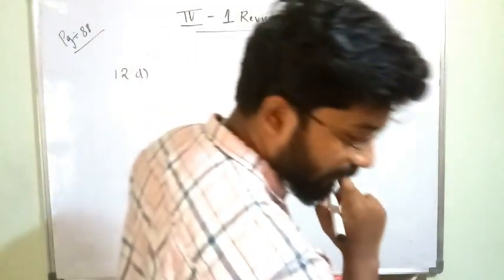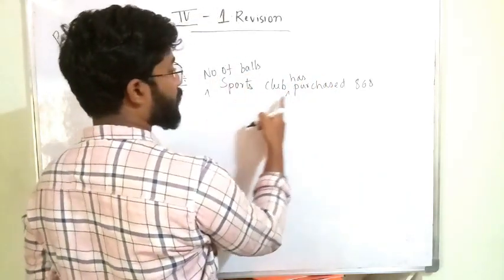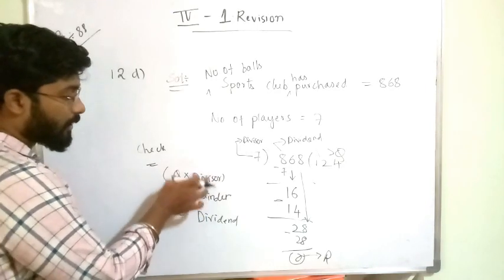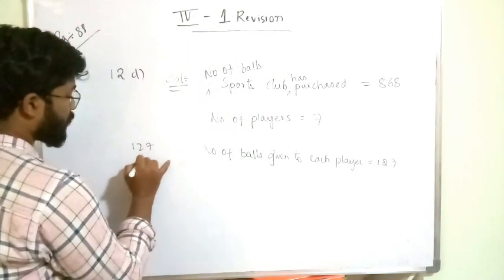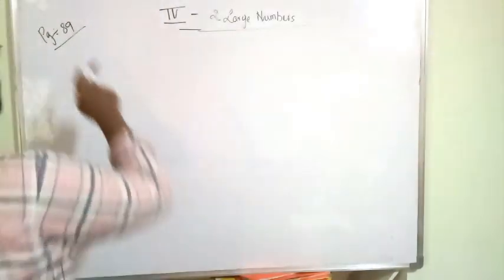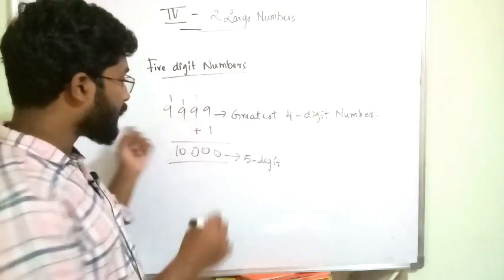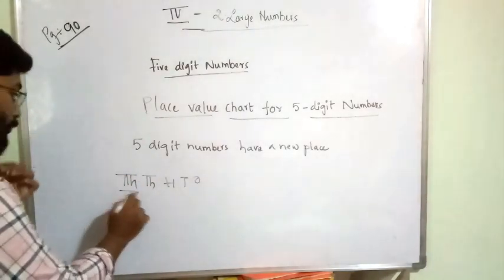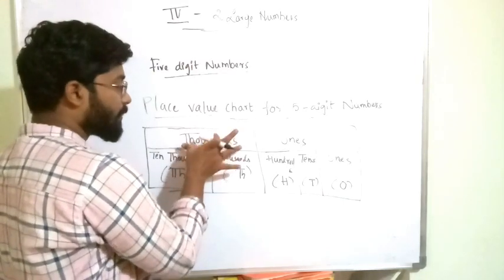Class 4 Maths @Revision bits